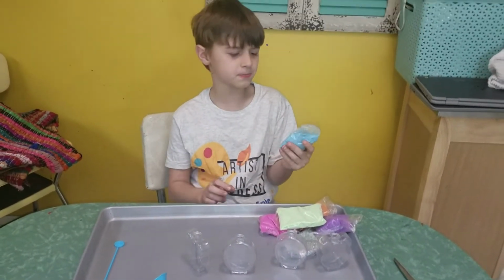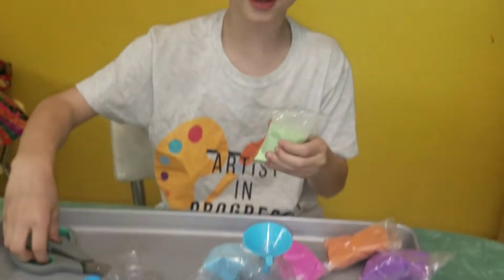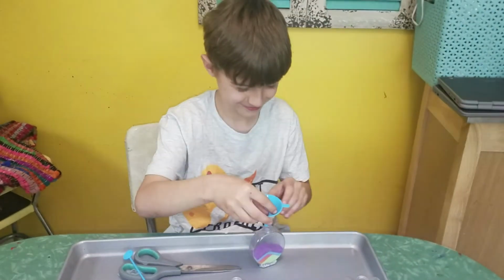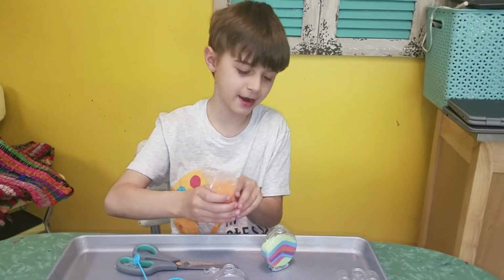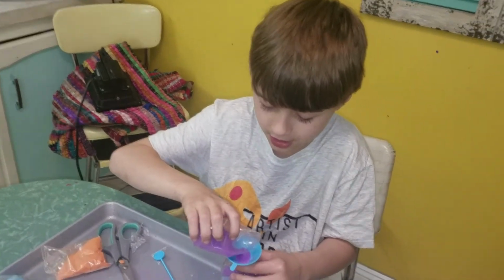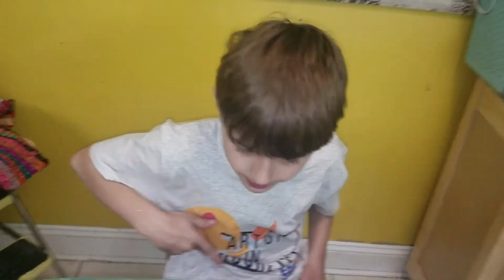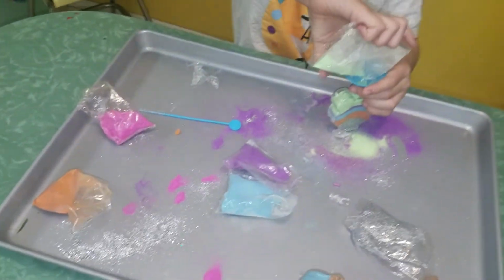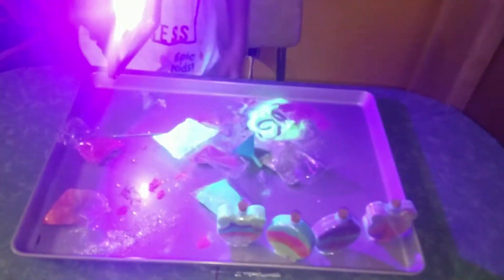DIY Sand Art: Make Your Own Sand Art Any Way You Like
Learn how to make your own sand art. With simple items from a craft store, you can make your very own creation with sand.  Use any color combination you want to of sand, glitter, and glow in the dark powder.  Choose any shape or size bottle that you want and get creative.  Pasque shows you how he made his unique sand art with bear shaped bottles and colored sand. Display your art in your  bedroom, living room, or anywhere you want a little color and fun!!